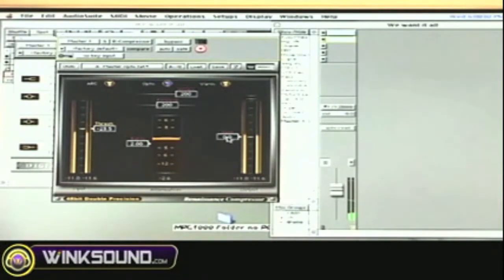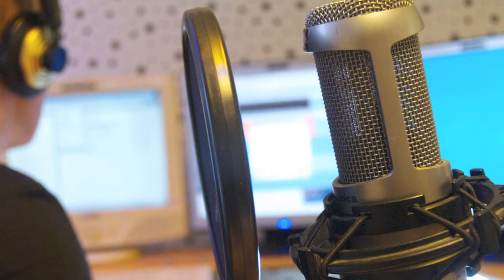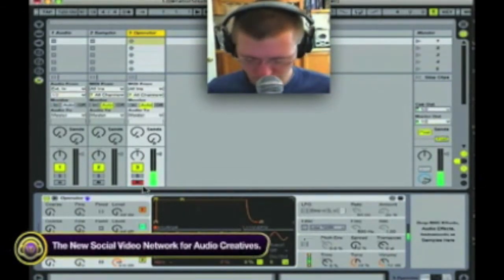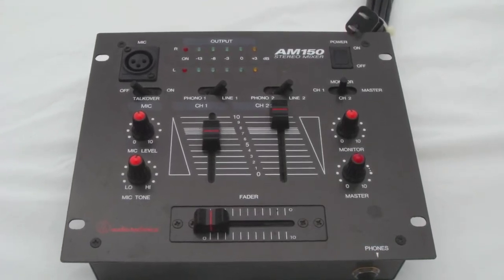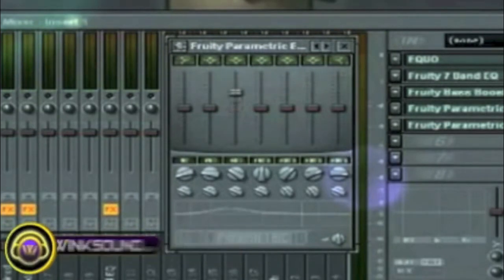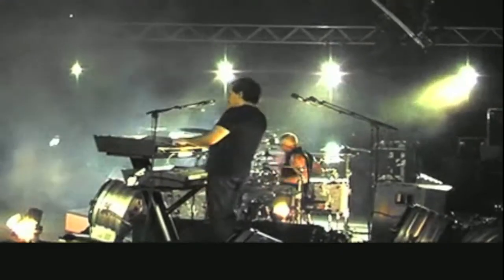Working with Sound - Edu Remix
This video was created for the YouTube for Educators course at Boise State University. In this project, I created an educational remix video from legal content found at sites like Wikimedia Commons and Archive.org.

How the Ear Functions (1940), Bosse (Karl Kurt)How the Ear Functions (1940), CC (NRR)

Images:

Us664a microphone.jpg By Saltmiser (Own work) [CC-BY-SA-3.0-us via Wikimedia Commons

Electro-Voice 630 (2).jpg By Christopher Raff (originally posted to Flickr as EV 630) [CC-BY-SA-2.0 via Wikimedia Commons

Sennheiser_md421.jpg By PJ (Own work) [CC-BY-SA-3.0 via Wikimedia Commons

AKG_C12VR,_C414B-XLS.jpg By Hens Zimmerman from Zeist, The Netherlands (AKG Uploaded by shoulder-synth) [CC-BY-2.0 via Wikimedia Commons

Audio-Technica AM150 Stereo Mixer.jpg By Dave Saunders [CC-BY-2.0 via Wikimedia Commons

Unstretched.PNG By de:Benutzer:Speedprincess (Own work (Screenshot)) [GPL or Public domain], via Wikimedia Commons